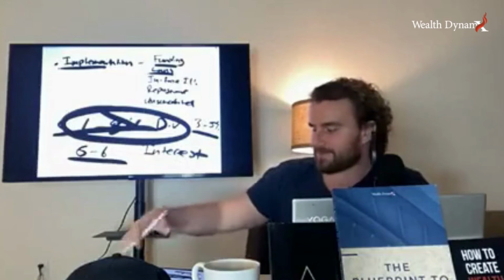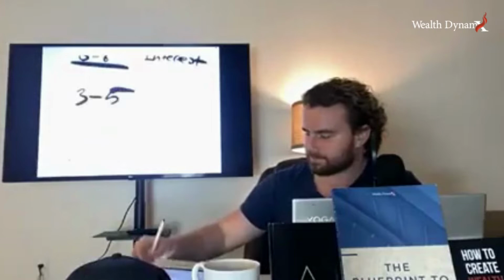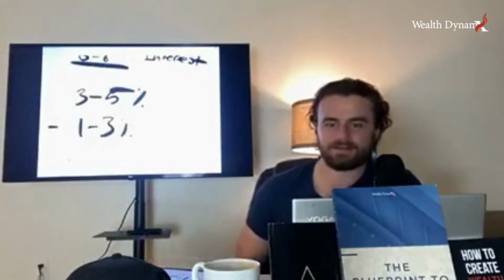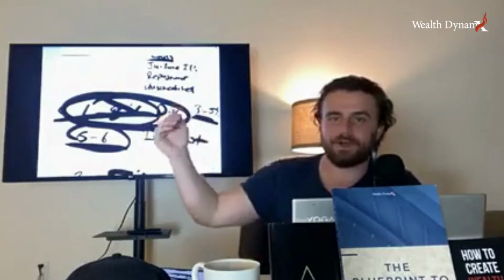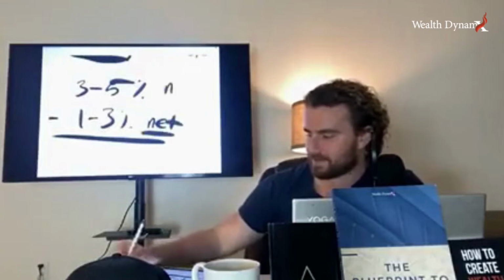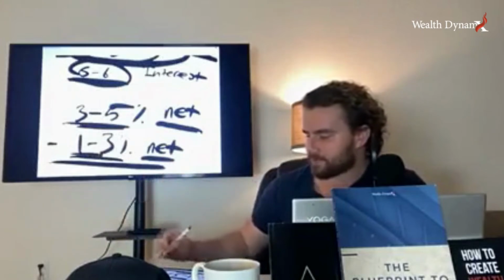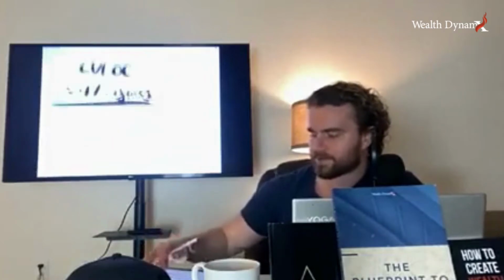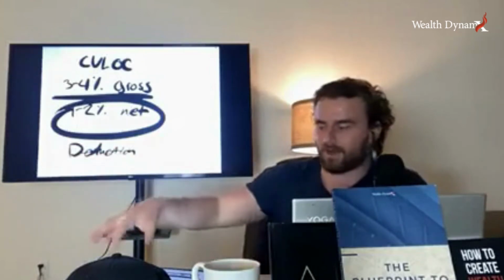Daily Money Clip: How To Borrow But Still Grow Your Money & How You Can Too | Jerry Fetta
The Infinite Banking concept is the Sacred Account.

They have the same concept. It is a whole life insurance policy that you put money into and grow it at an average annual growth rate of 3 to 5%.

You then can take a loan against the cash value of your policy and if you do it right make a positive spread and grow your money.

This concept is covered in The Blueprint To Financial Freedom book by Jerry Fetta.

This concept has been around for decades but has recently had a 600% increase in popularity.

- To get a copy of my new book Blueprint To Financial Freedom go

- To register for my free weekly Finance Friday course go

- To learn more about Wealth DynamX and setup a free call with my team go

To Purpose, Wealth, and Freedom.
Jerry Fetta

Jerry Fetta is the CEO and Founder of Wealth DynamX. He is a nationally recognized financial expert featured in Forbes, Yahoo Finance, Fox, Chicago Weekly News, New York Finance, interviewed on over 45 podcasts with world renowned experts, earning endorsements and affiliations throughout his career with names like Grant Cardone, Dave Ramsey, and Pamela Yellen.

Jerry’s mission in life is to help create millions of financially educated and solvent families achieving greater financial freedom and sharing the truth about money with those around them.